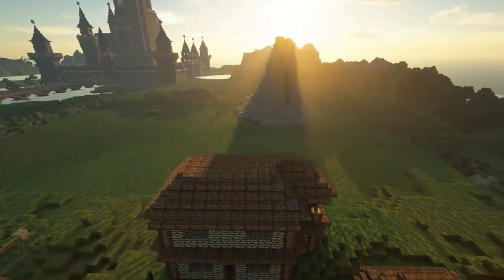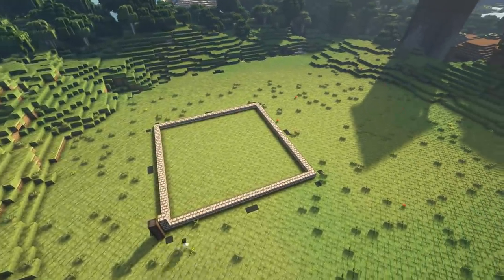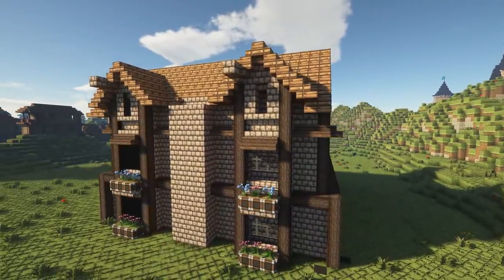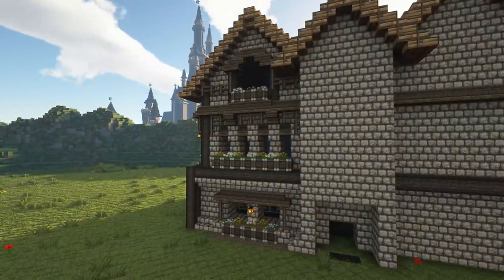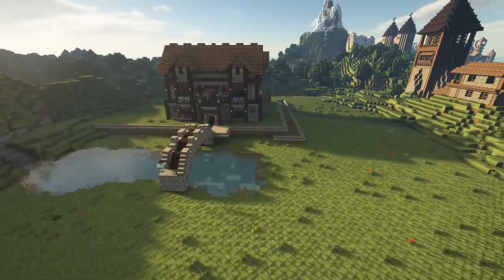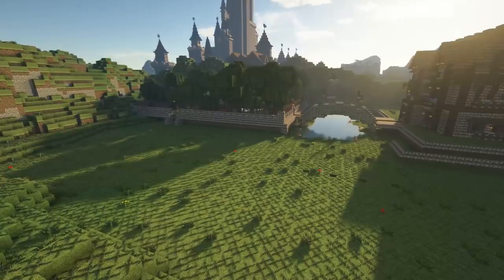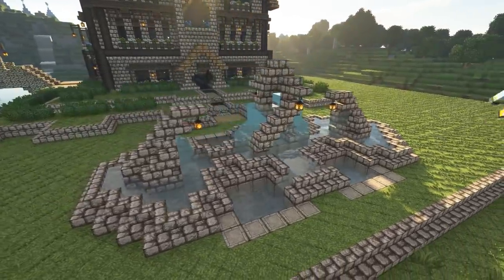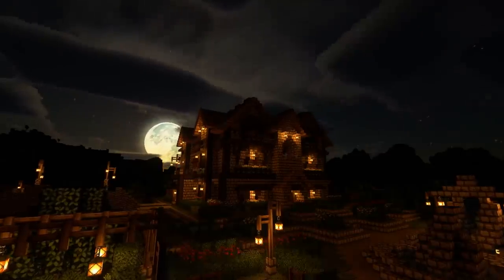Let's Build a Country Estate in Minecraft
Minecraft Let's Builds and Easy Ideas - building a country estate house / mansion time-lapse tutorial with gardens and maze.